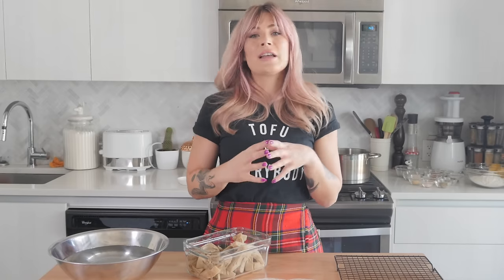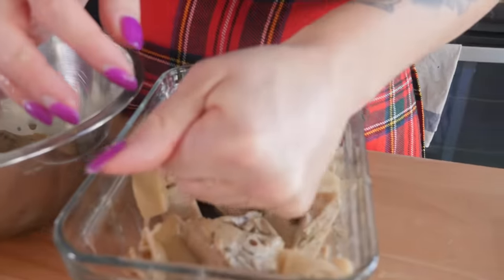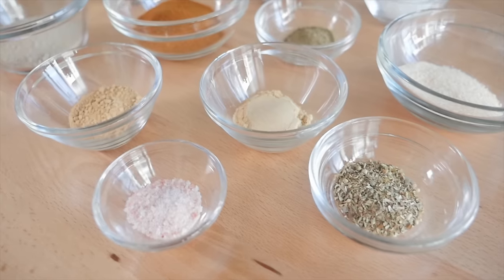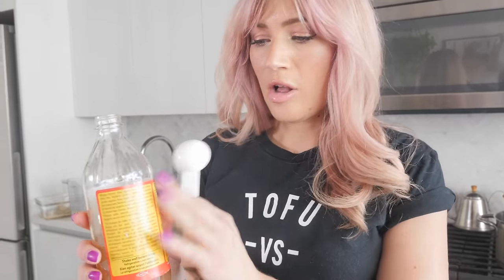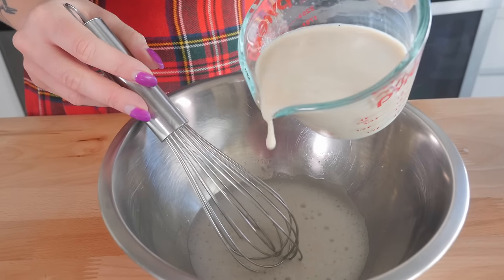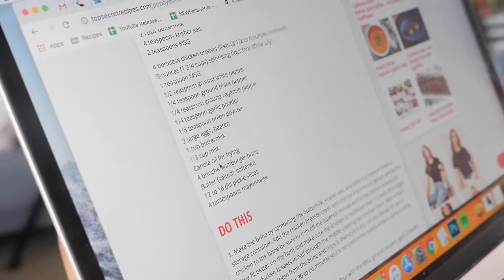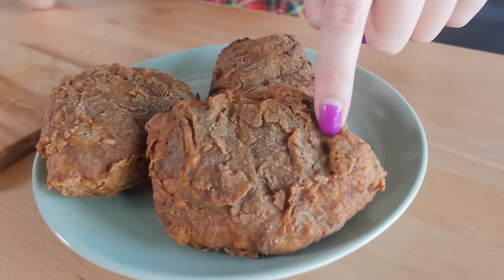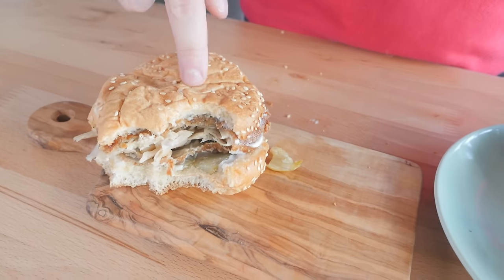The best Vegan FRIED CHICKEN sandwich | Popeyes chicken sandwich Recipe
We have done it. THIS is the best vegan fried chicken sandwich of your life. Using the KFC secret spice blend with Popeyes sandwich composition, this is the perfect popeyes chicken sandwich dupe.